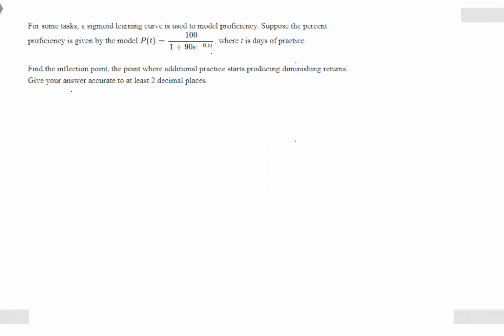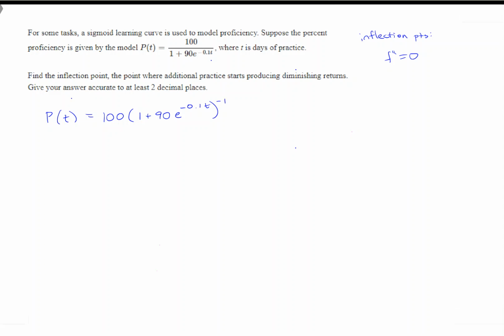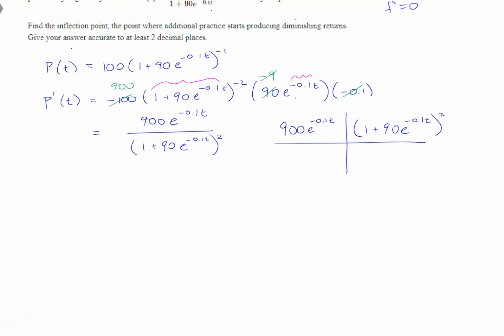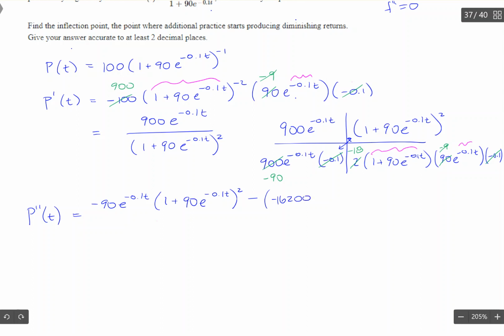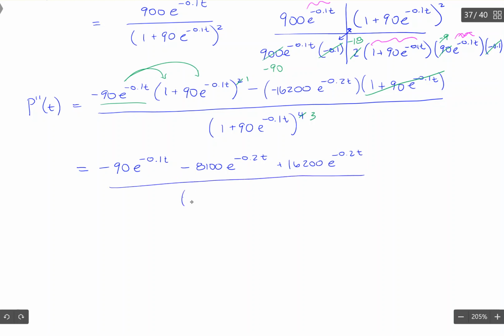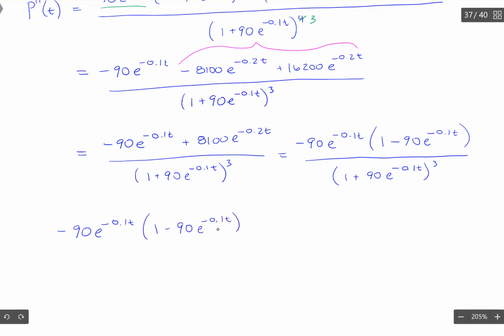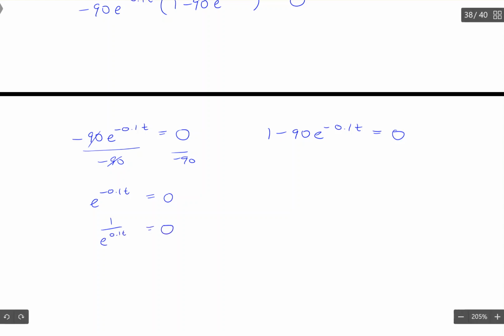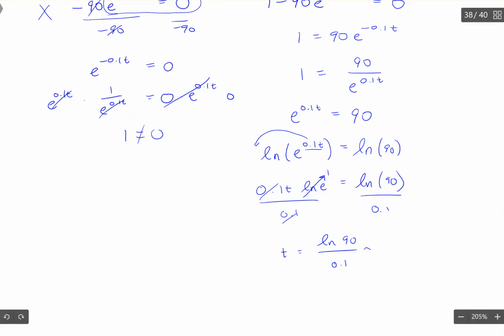Inflection Point: Logistic Function